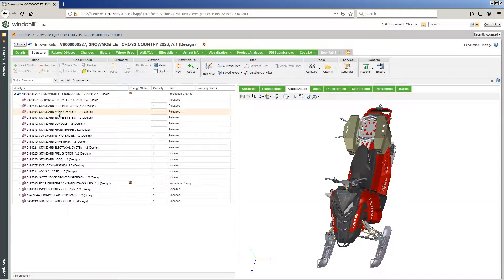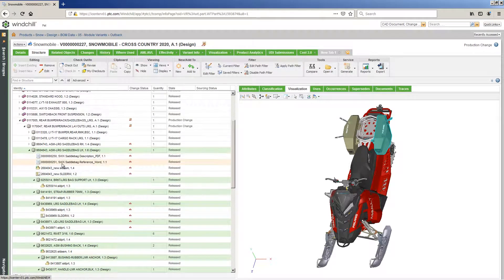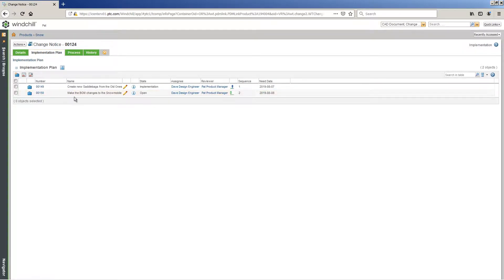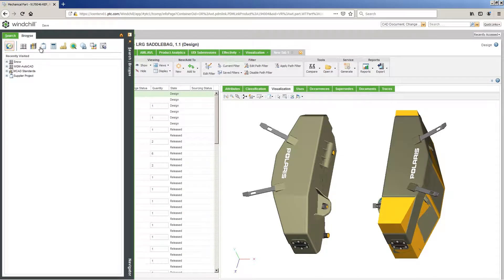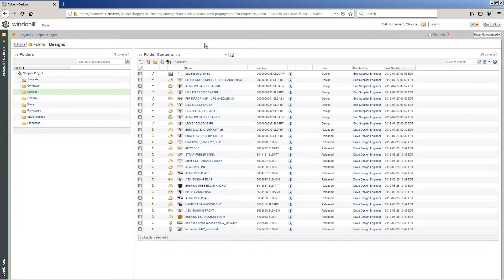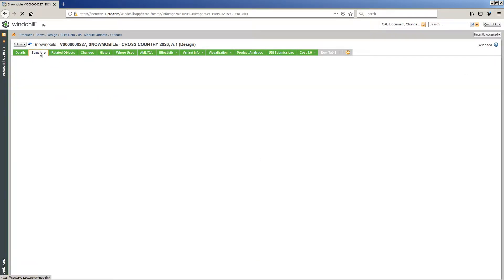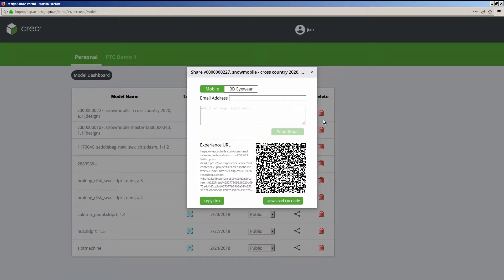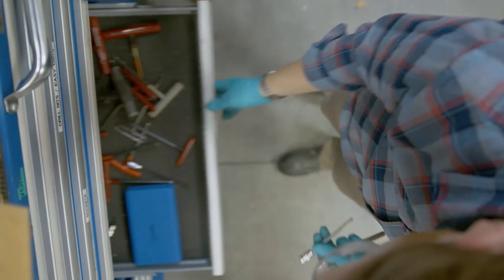Digital Thread for Multi-CAD Environments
Windchill makes managing product data from multiple sources, and the complex relationships between that data possible. Take charge of the Digital Thread in your enterprise with Windchill.